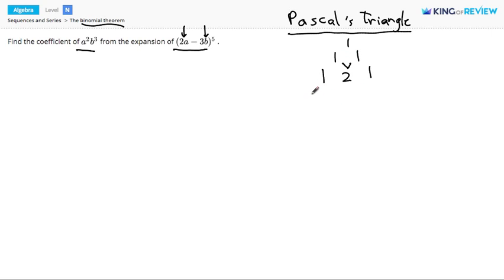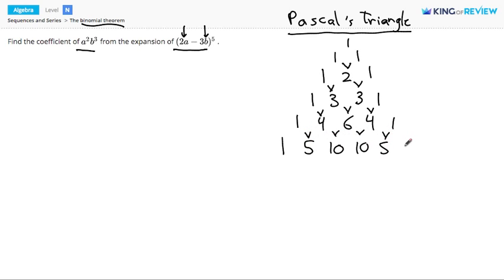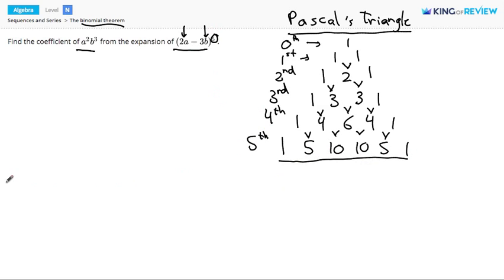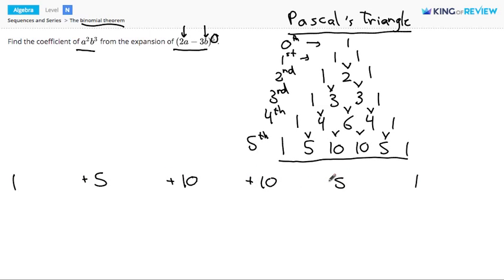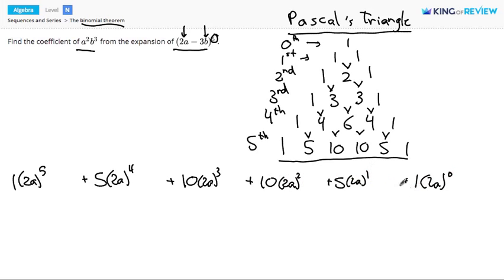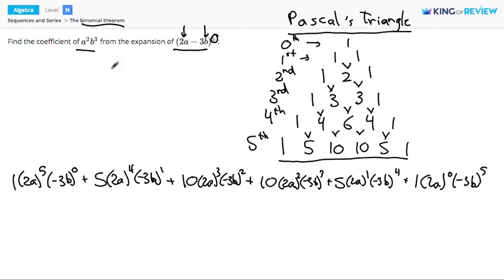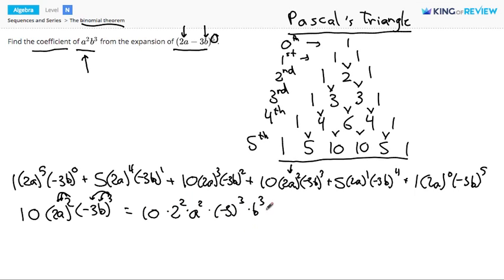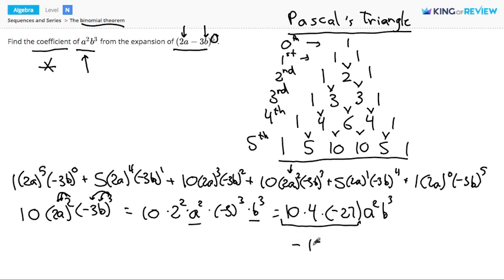[Algebra] 11.5 The binomial theorem (11.Sequences and Series)